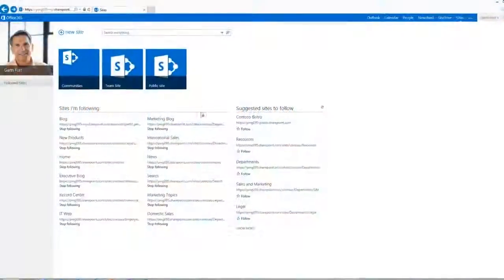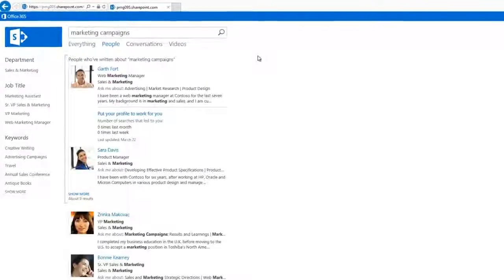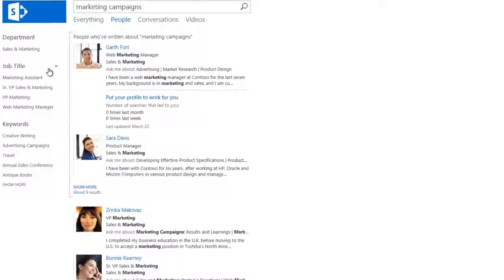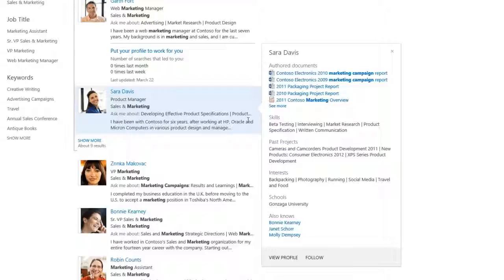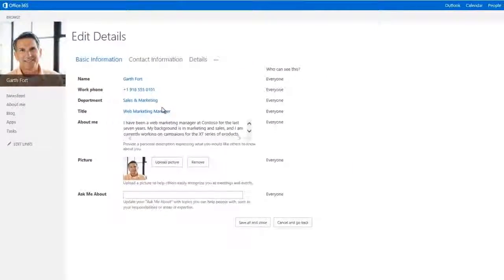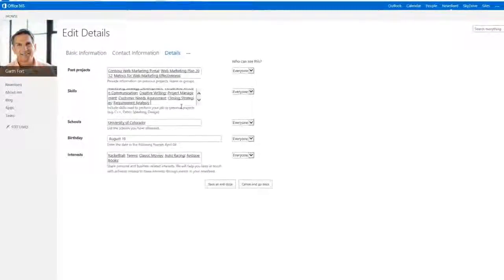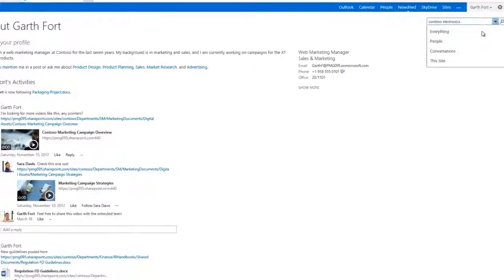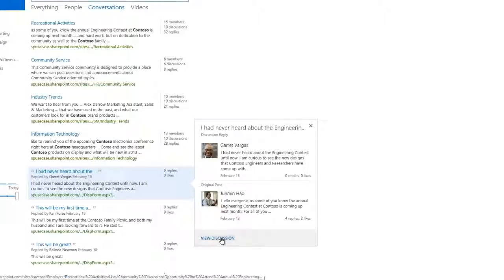SharePoint - Discover experts across your organization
Quickly discover experts across your organization from a single place, and find answers to your questions from existing conversations on news-feeds or community sites.